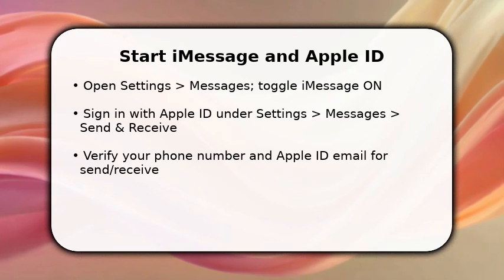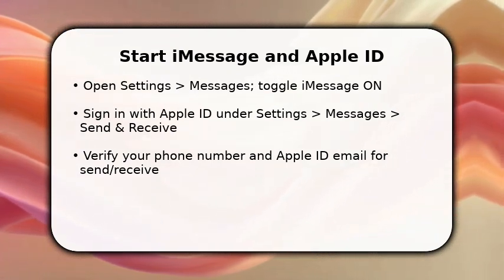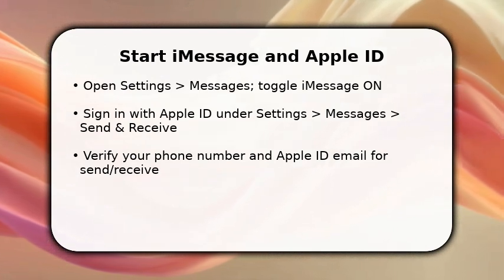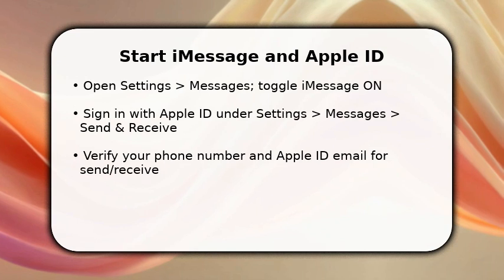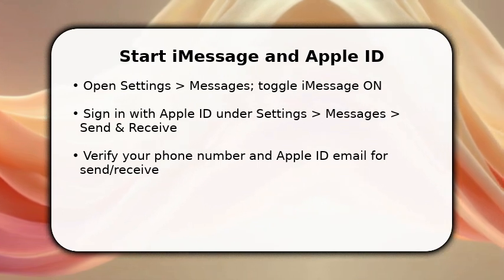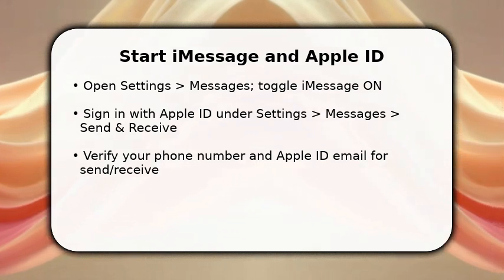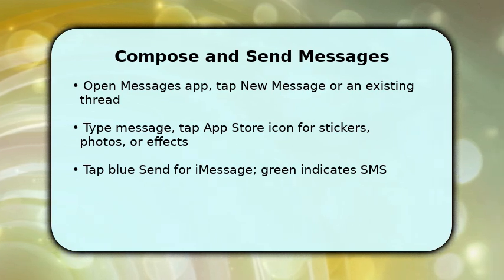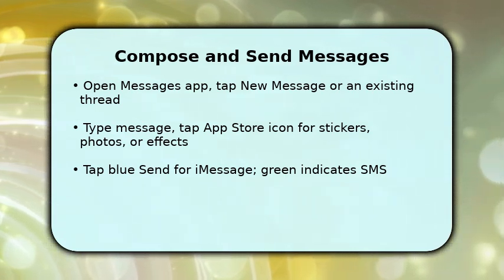How to Use Imessage on Iphone (easy Method)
Discover the simple steps to send and receive iMessage on your iPhone. This video guide covers setting up, troubleshooting common issues, and tips for efficient communication.

iMessage, How to use IMessage, Send via IMessage, Receive messages with IMessage, IPhone messaging app, Set up iMessage on iPhone, Troubleshoot iMessage problems, Useful iMessage tips